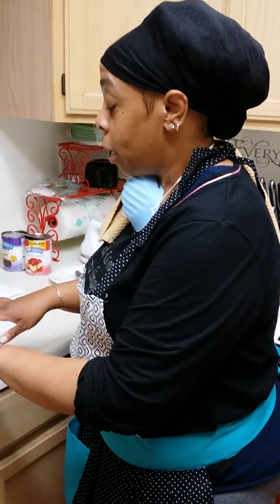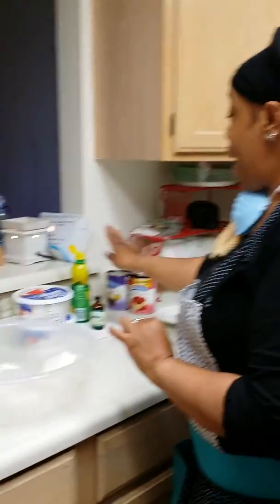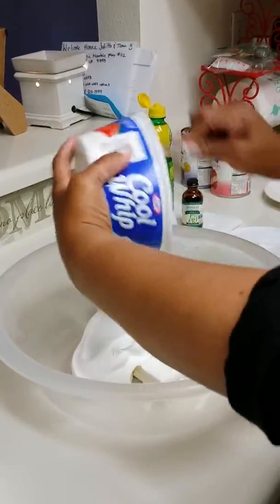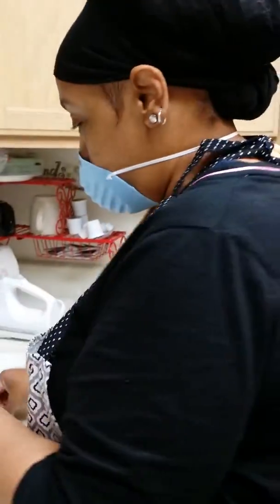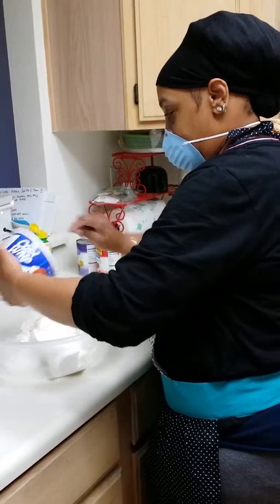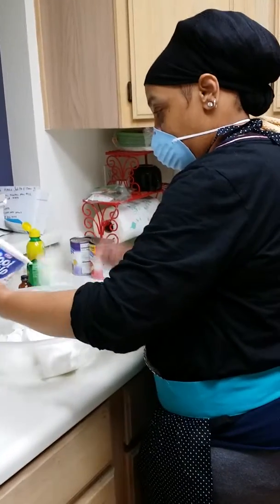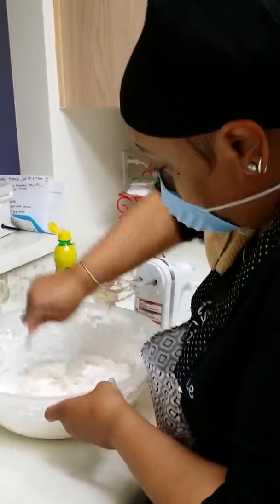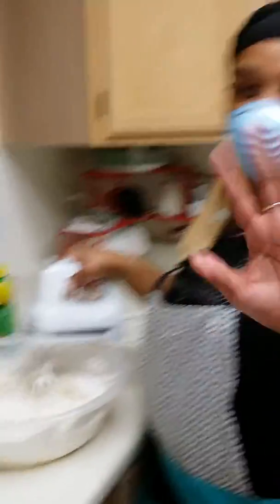June and Judith Cooking Chronicles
Cooking desserts